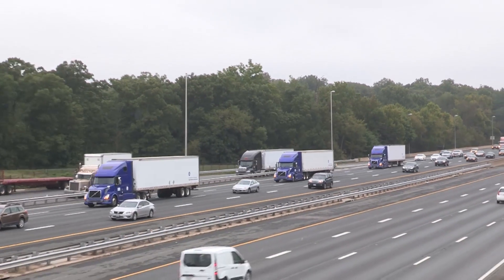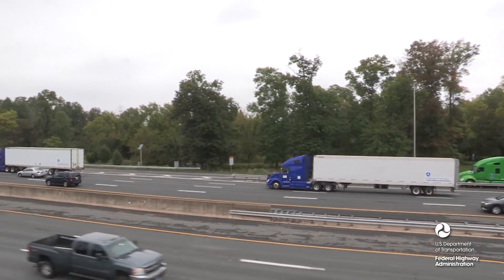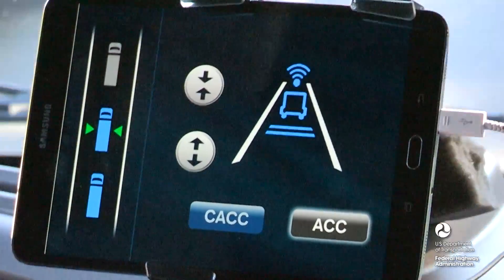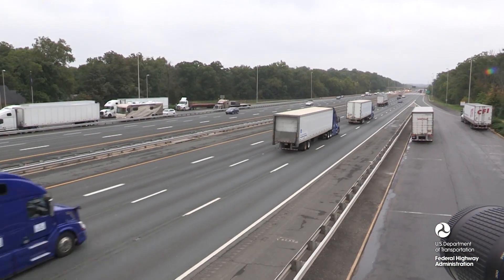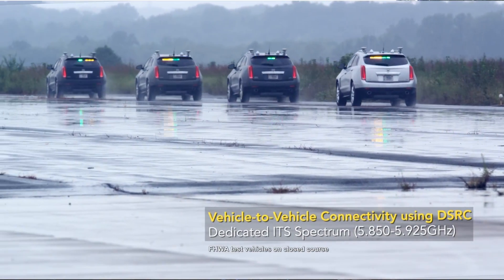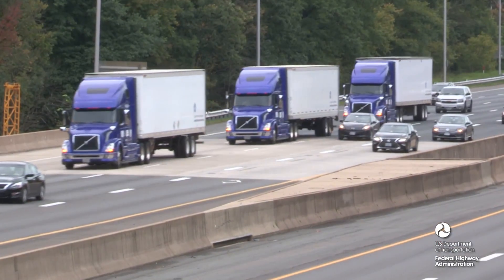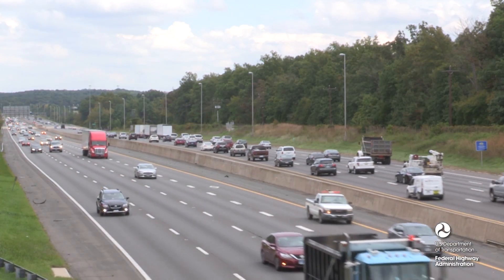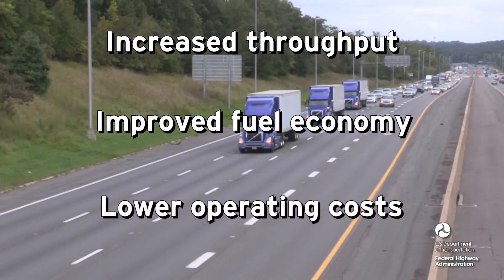Partially Automated Truck Platooning Demonstration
This demonstration showcases the Federal Highway Administration’s platooning technologies in the Interstate 66 Corridor. Watch heavy trucks follow each other using automated speed and spacing controls. The platooning is based on the Cooperative Adaptive Cruise Control (CACC) System technology as part of the U.S. Department of Transportation's ongoing efforts to use innovative technologies to improve the efficiency of our Nation's freight transportation network.